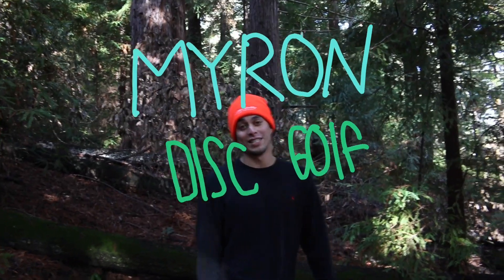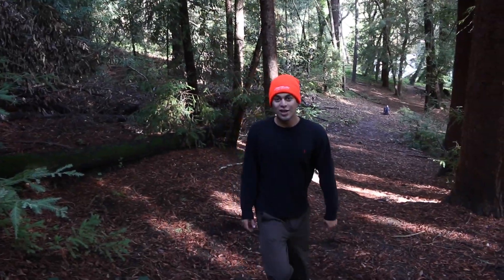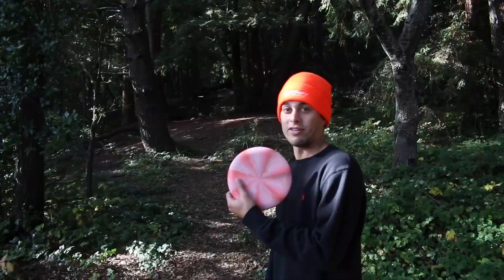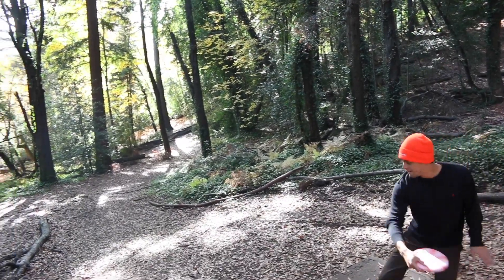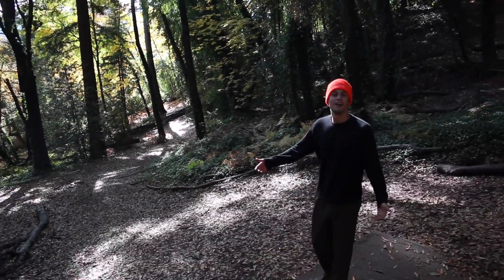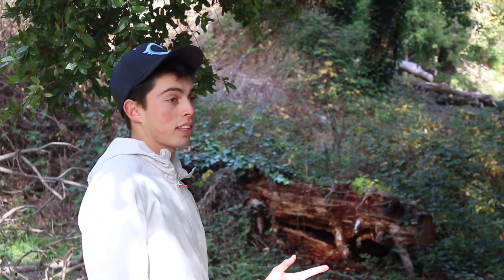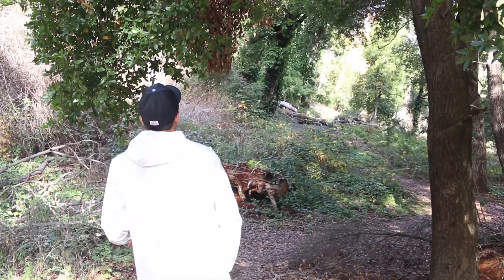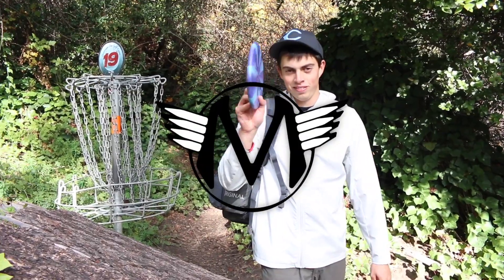Discraft Challenger Battle | Who is Better with the Chally?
Watch us battle it out it out with some discraft challengers. 5 hole battle. Enjoy!